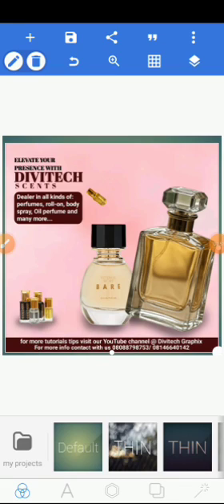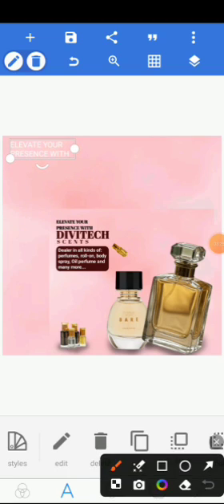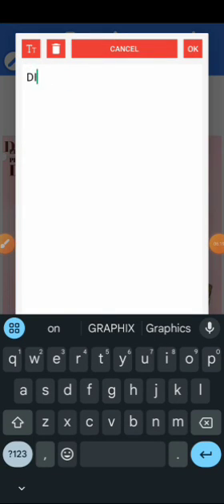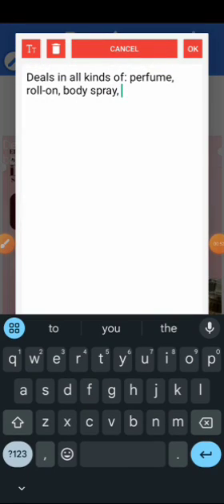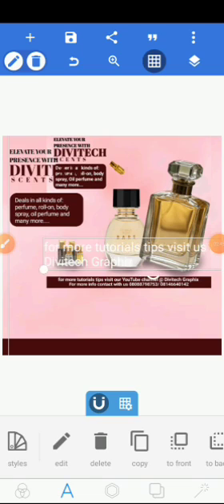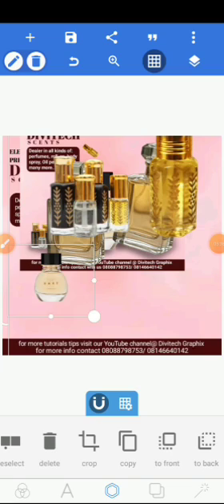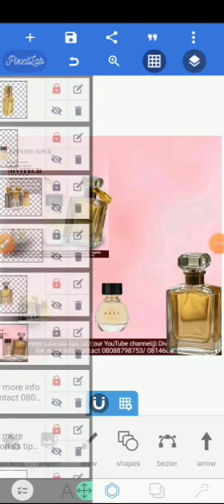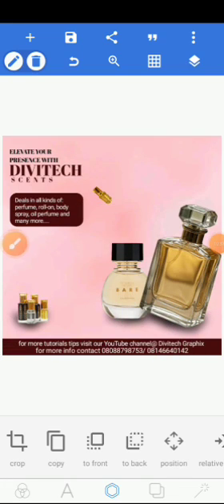How to design a Captivating Perfume Flyer in PixelLab | Easy Tutorial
Design a stunning flyer that showcases your perfumes and attracts customers! In this step-by-step tutorial, I'll show you how to create a captivating perfume flyer in PixelLab.

You'll learn:

- Choosing a theme and color scheme
- Designing shapes and icons
- Adding text and images
- Highlighting key scents and features
- Customizing and refining your design

Using PixelLab's intuitive interface, I'll guide you through the design process.